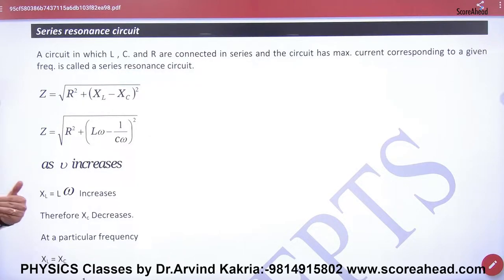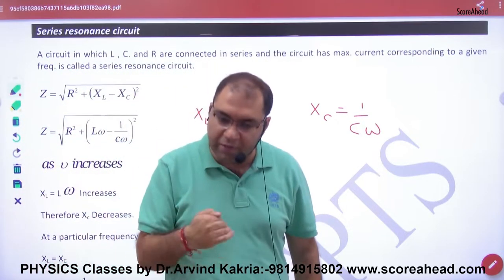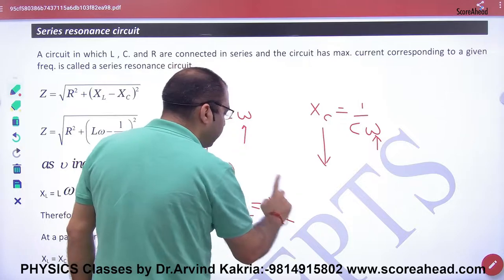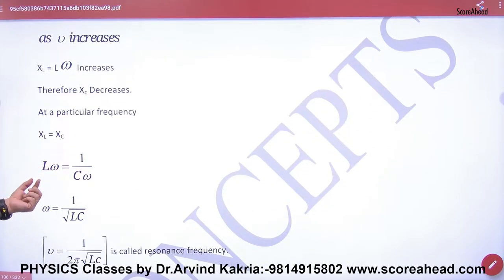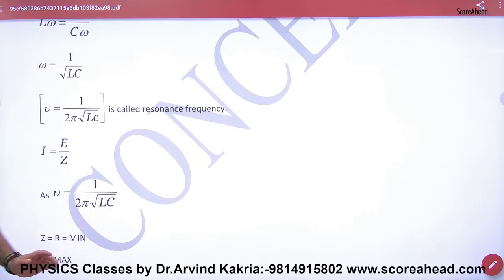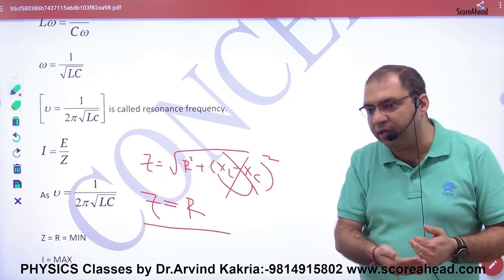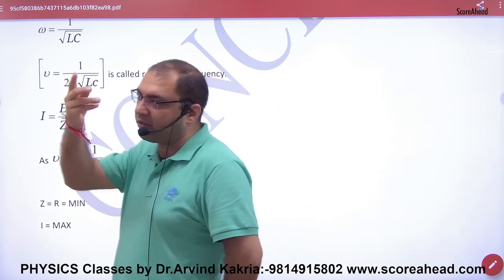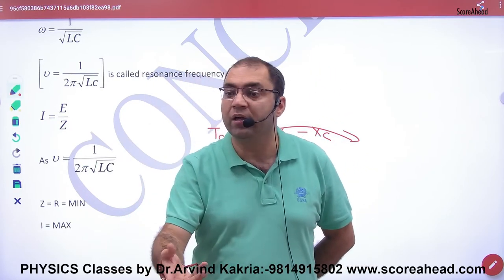231 Series Resonance Circuit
Series Resonance Circuit